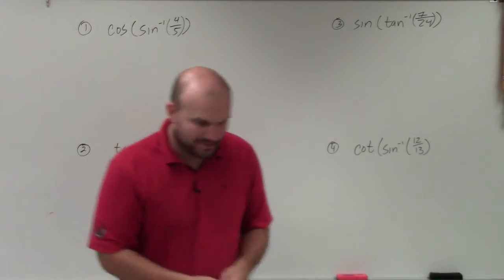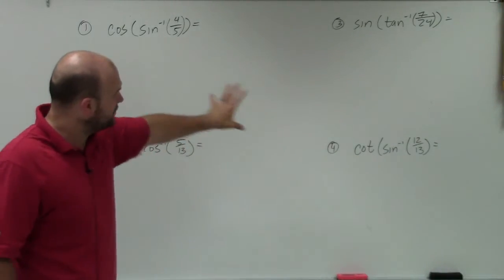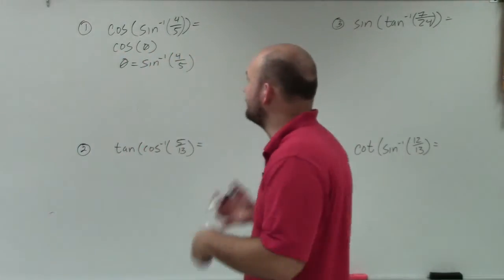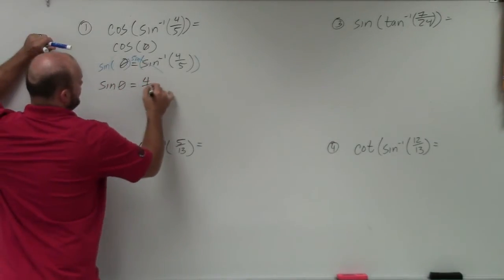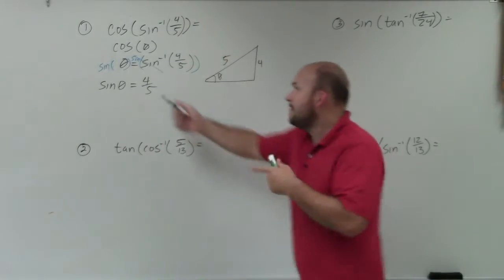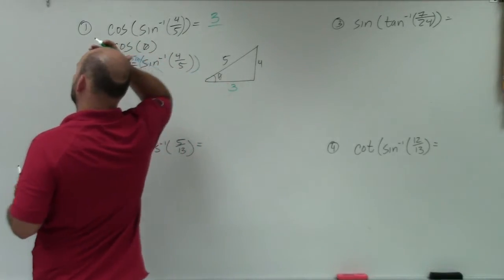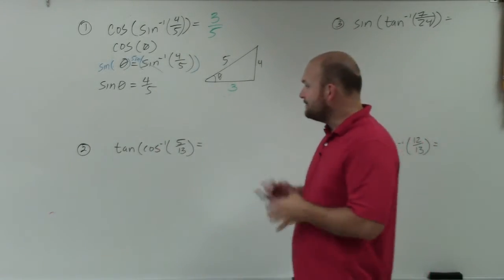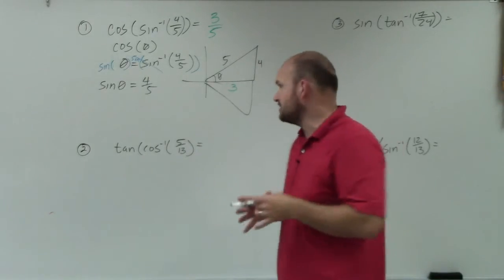MASTER Evaluating the composition of two trig function using the inverse and triangles ex 1